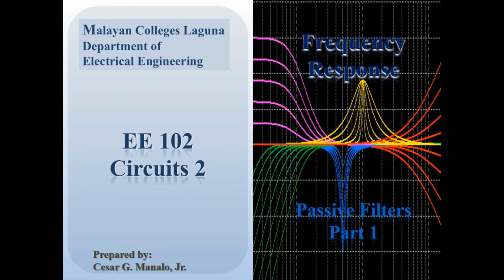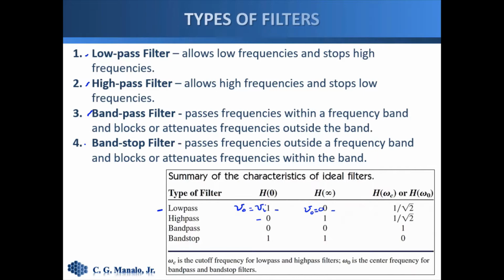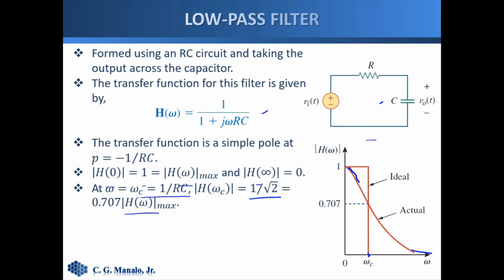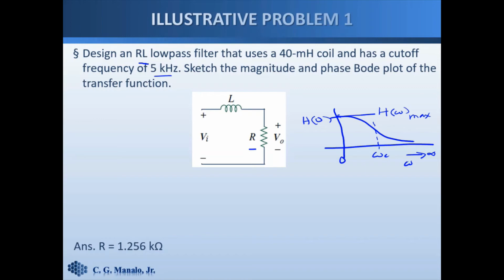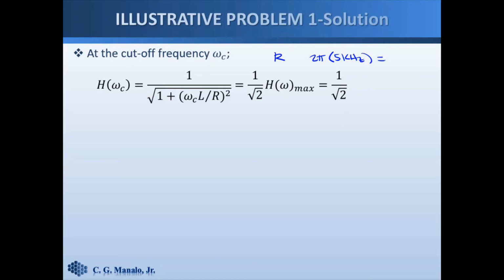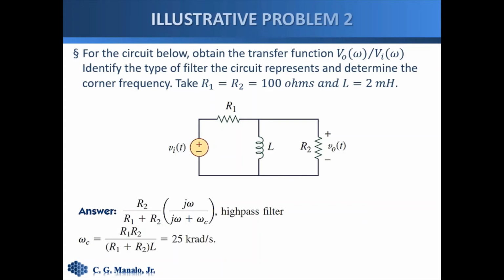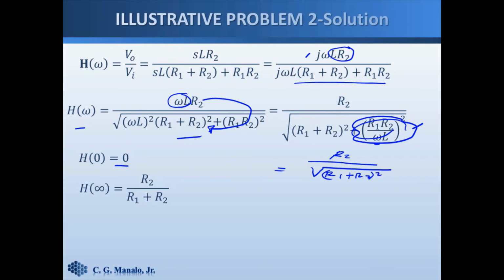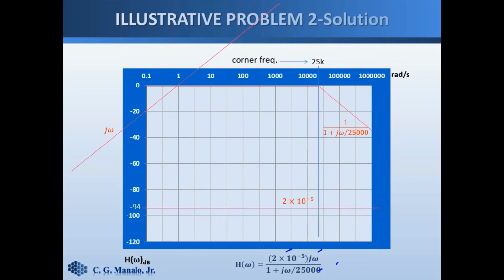Passive Filters Part 1